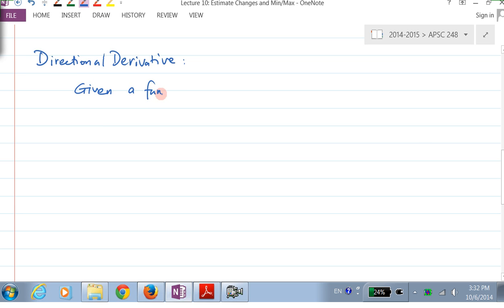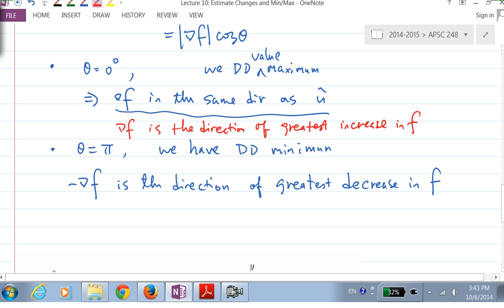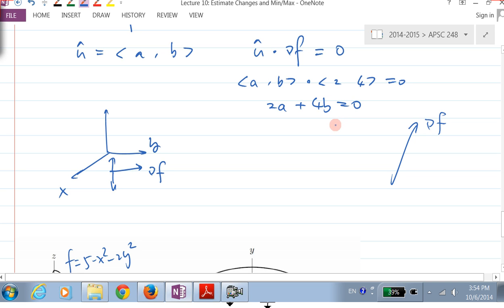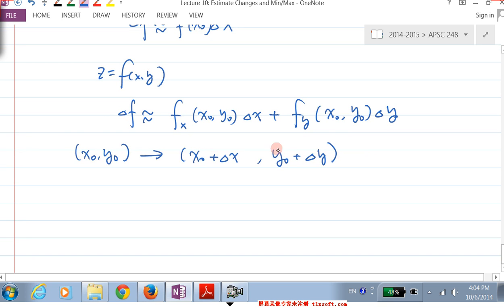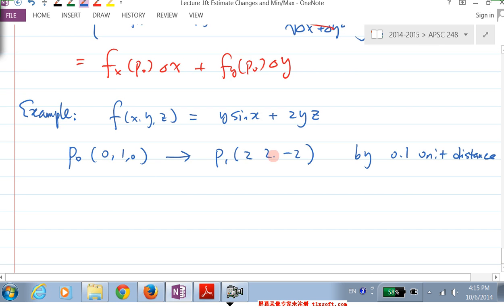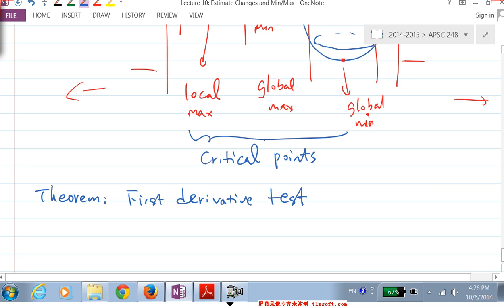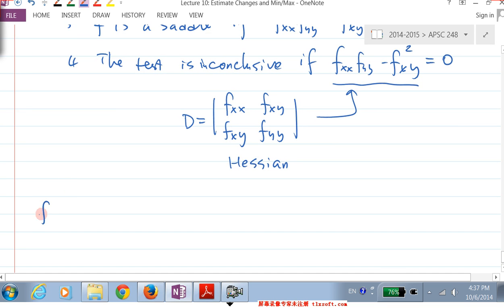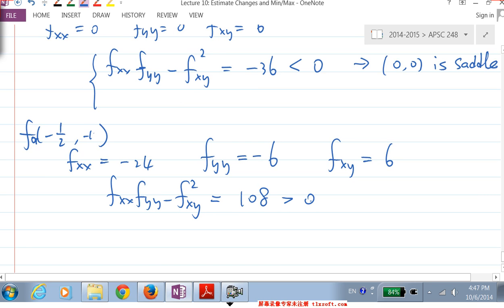2014 APSC248 Lecture10 Estimate Change and Min/max